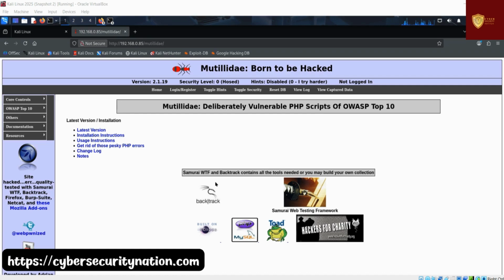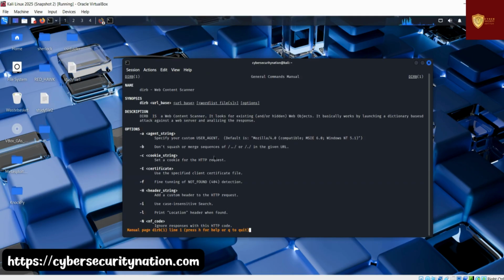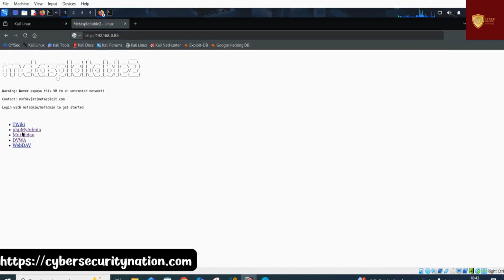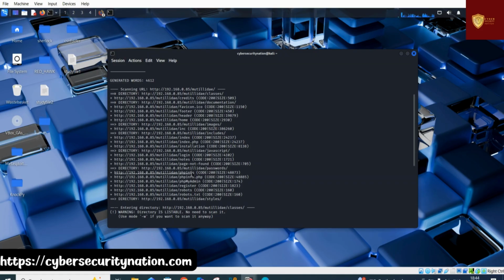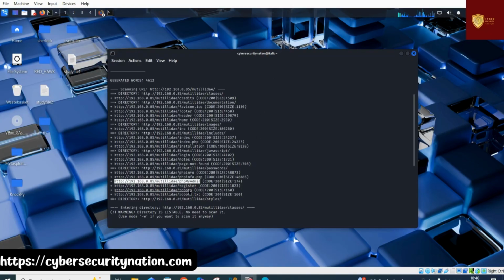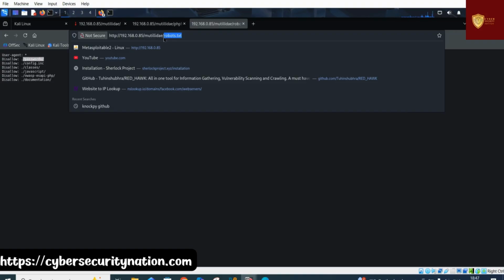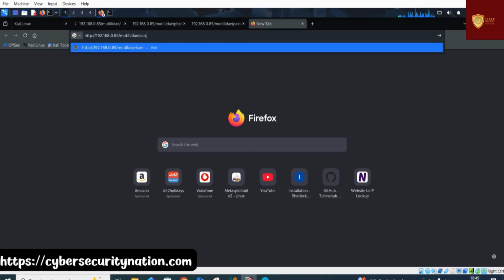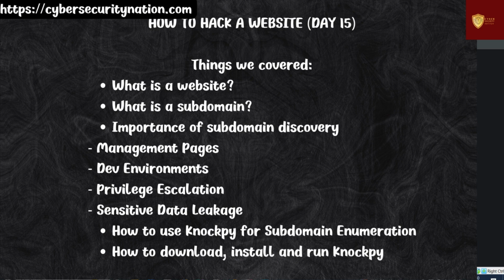How to hack a website discover sensitive files (Day 15 part B)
Our Channel: @cybersecurenation

DAY 15 part B
How do hackers find what’s hidden behind a website? The answer lies in Information Gathering. In this tutorial, we explore the "hidden" parts of a web application by discovering subdomains and sensitive directories using Knockpy and Dirb.

We’ll start by using Knockpy to find subdomains (the parts of a site admins often forget to secure) and then use Dirb to brute-force hidden directories on a Metasploitable target. You will learn how to find robots.txt, secret password files, and the critical config.inc file which can reveal database credentials!

What you will learn:
✅ How to install and run Knockpy for subdomain enumeration.
✅ Passive reconnaissance vs. Brute-forcing.
✅ Using Dirb to find hidden web server files in /var/www/.
✅ Analyzing robots.txt and finding sensitive database info.
Master your hacking lab with cybersecurenation